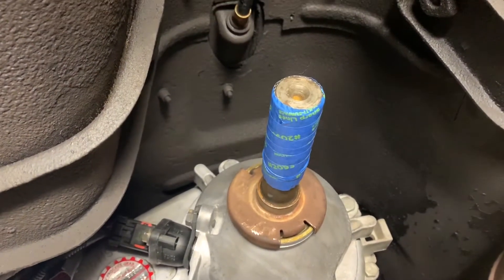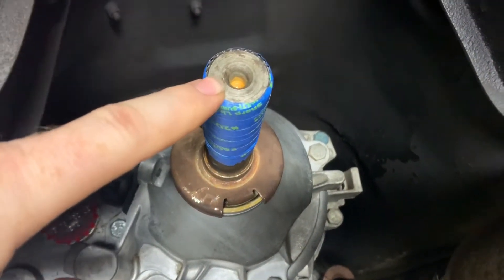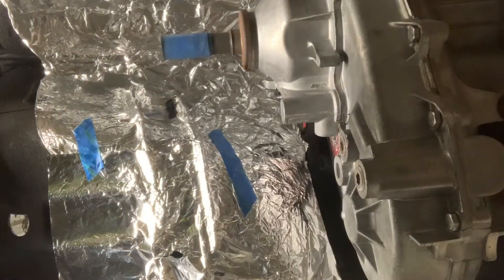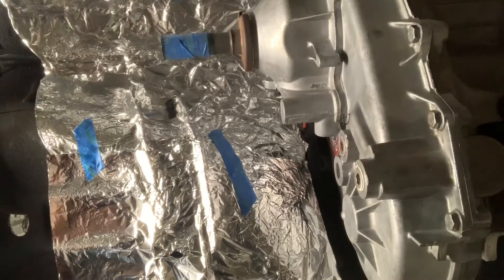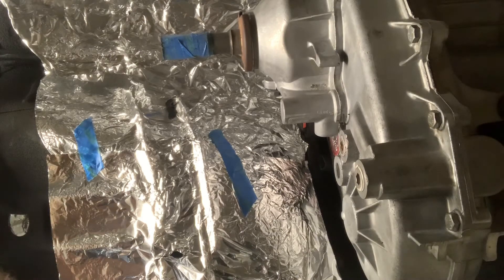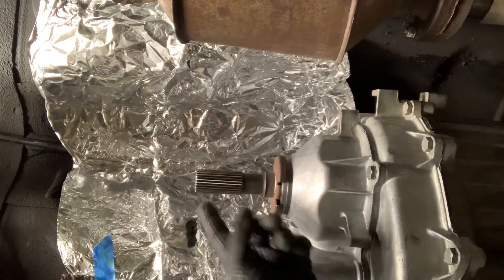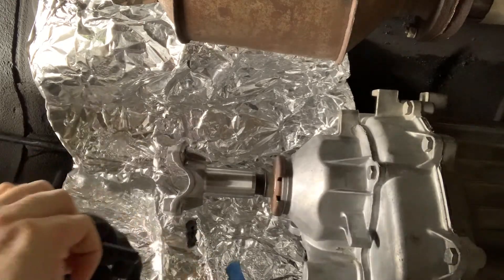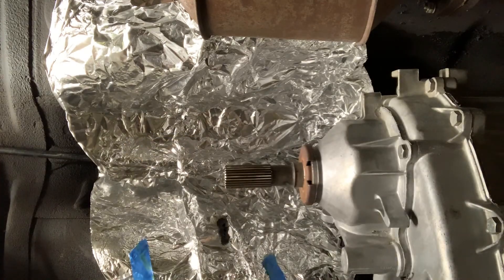Jeep Cherokee XJ Hack-n-Tap SYE Install (Budget Slip Yoke Eliminator)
In this video I show how I did a hack and tap slip yoke eliminator on an XJ Cherokee to fix driveline vibes after lifting. I go through marking and cutting the NP231 or NP242 output shaft, drilling/tapping it, installing the flange, and hooking up the new driveshaft. This is the budget SYE option if you don’t want to crack the transfer case open.

What’s covered:
- Why you need an SYE on a lifted XJ
- Marking and cutting the NP231 output
- Drilling and tapping the shaft
- Installing the yoke/flange
- Driveshaft install and final check